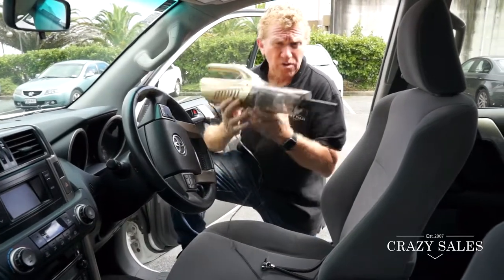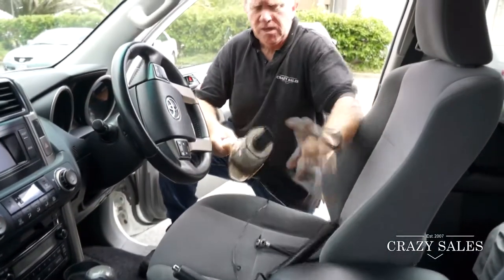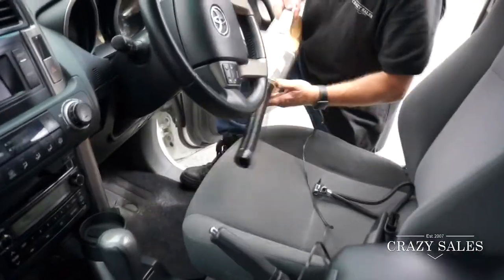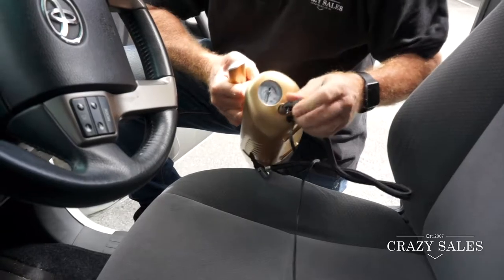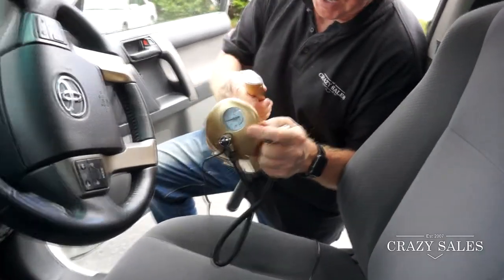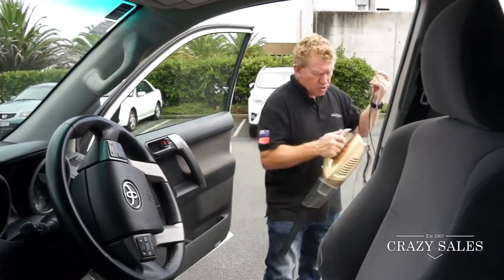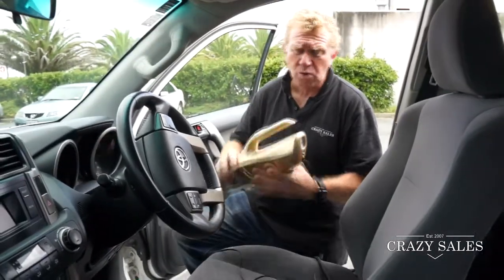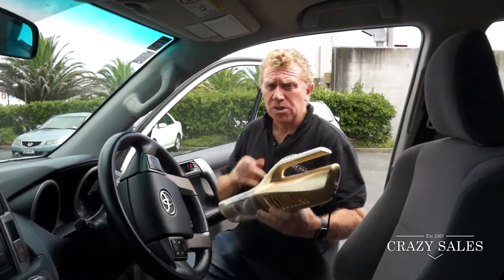CS15702 12V Car Vacuum / Compressor / Pressure Gauge / LED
If its not one thing it’s the other these days, whether your busy schedule has caused the mess to pile up in your car, or a cruel stroke of luck has caused you to find yourself on the side of the road with a flat tire. Luckily for you we have the simple solution to all your car cleaning woes and flat tire problems!

This handheld vacuum cleaner with multi-functions is very easy to operate. It has 100W strong Suction power with 5 meters long cable and various suction accessories for you to clean every corner of your car easily. Its multifunction design and 100W air compressor with pressure gauge with LEDs allow it to be used to pump up the spare tire in an emergency.

Features:
Strong suction 100W power Wet/Dry vacuum cleaner with duckbill sucker
100W air compressor with 150 PSI bar pressure gauge with adapters (Can also be used to inflate a soccer ball or basketball)
Washable filter is easy to clean, environmentally friendly and cost saving
5 meters long cable and various suction accessories for you to clean every corner of your car easily
Powered directly by 12V car lighter socket

Specifications:
Material: Plastic
Voltage: DC 12V
Power: 100W
Power Cable Length: 4.5m
Product Dimension (L x W x H): 40.8 x 10.8 x 14.5cm
Package Dimension (L x W x H): 42 x 12 x 16cm
Gross weight: 1.5kg

Package Contents:
1 x 12V Car Vacuum / Compressor / Pressure Gauge / LED
3 x inflating nozzles
1 x brush head
1 x hose
1 x inflating hose
1 x vacuum head
1 x fuse
1 x manual